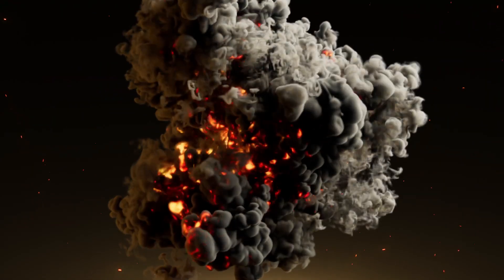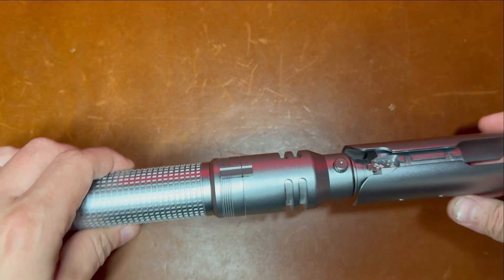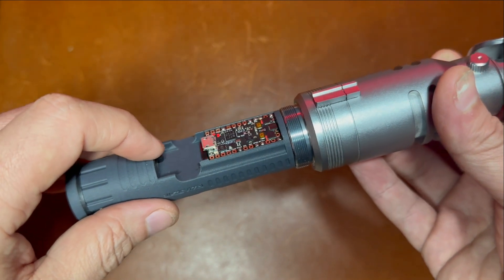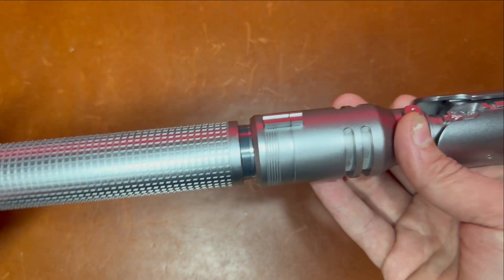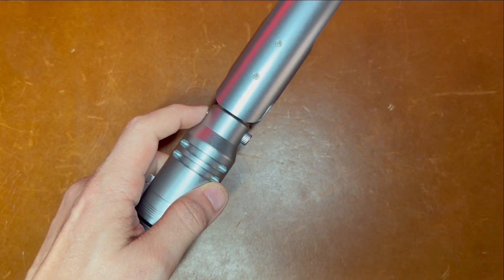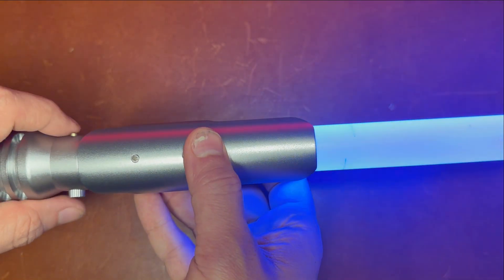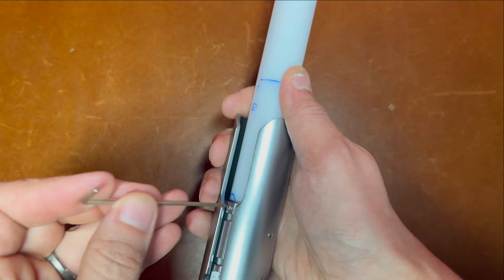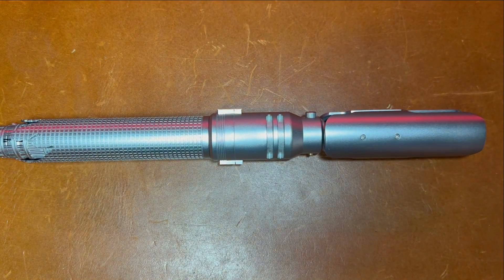Jacob's 89 Sabers "Cal Kestis" Fallen Neopixel Lightsaber with Proffie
Installed with a Proffie and 28mm SO Elite speaker